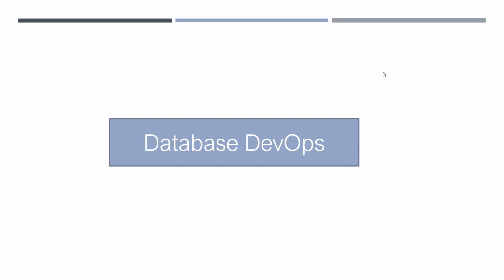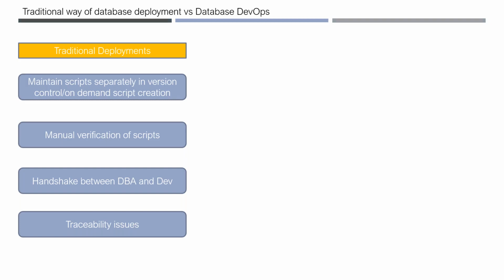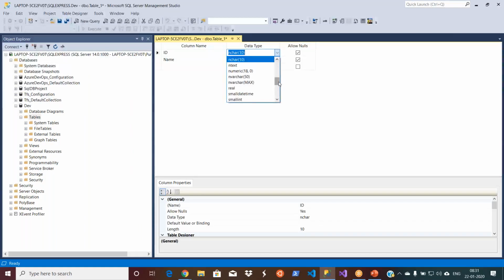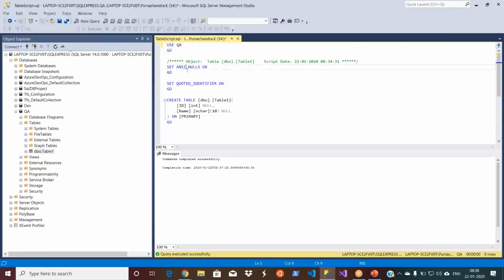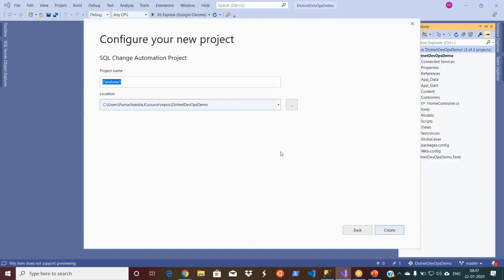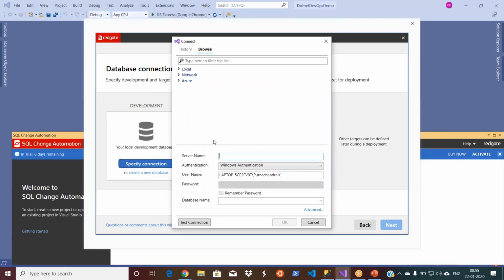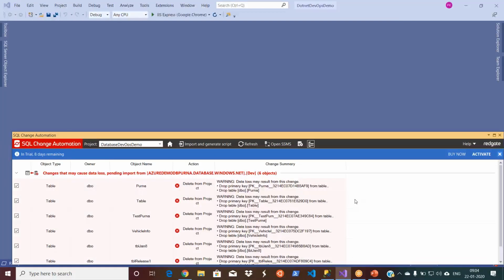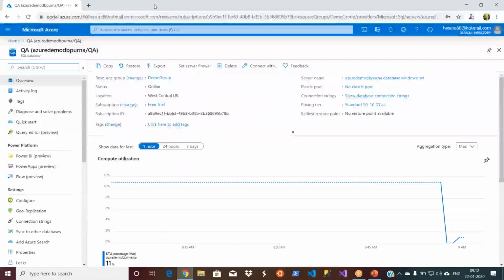Session18 Database Devops Theory